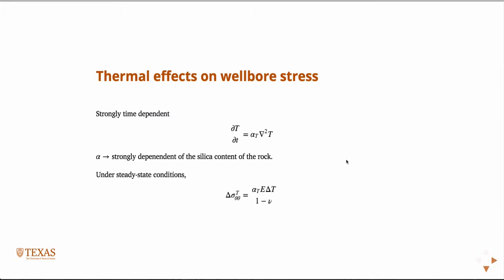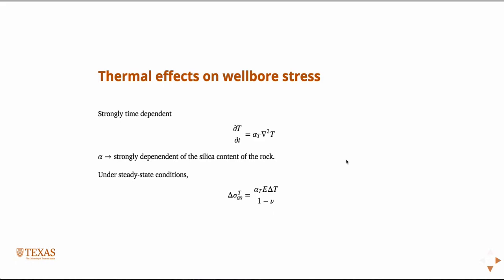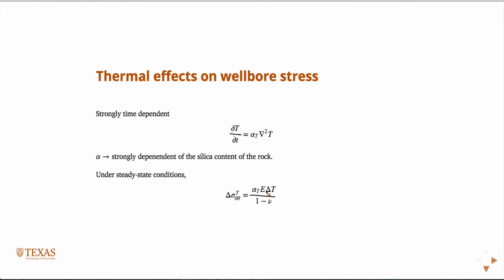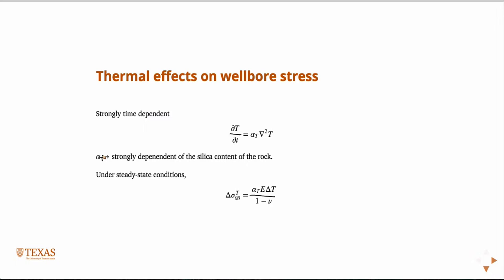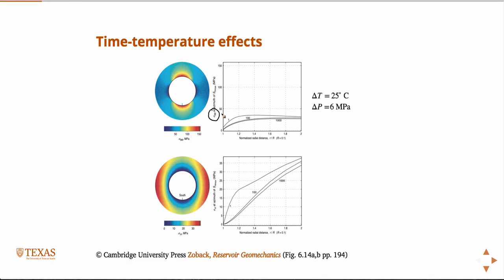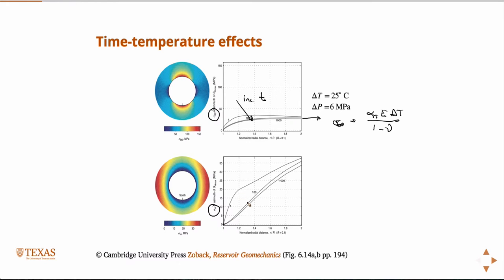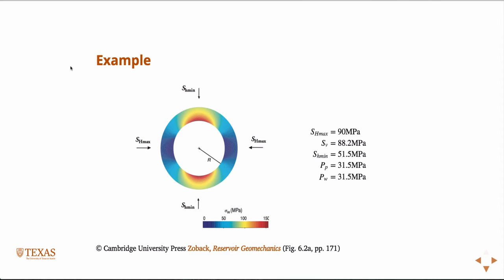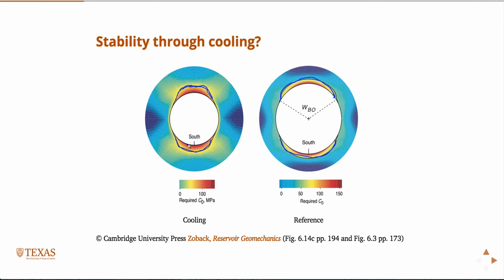Thermal effects on wellbore stress